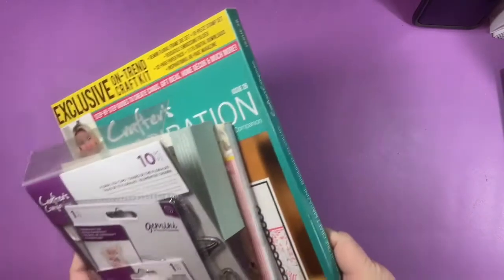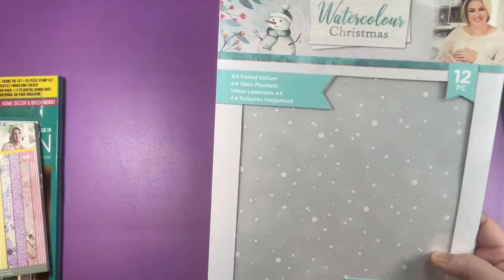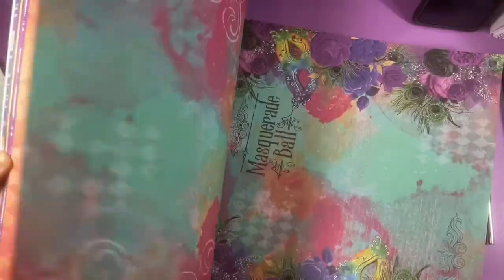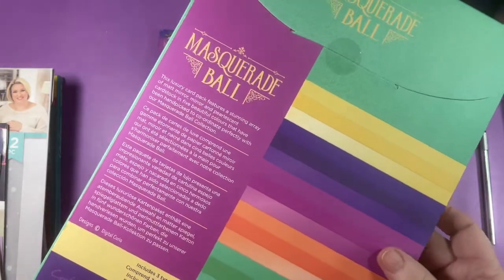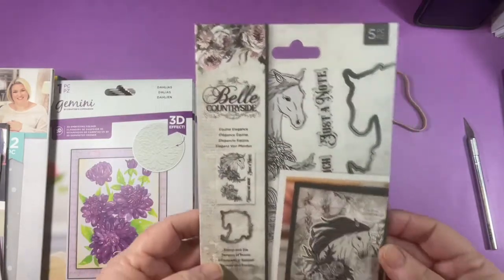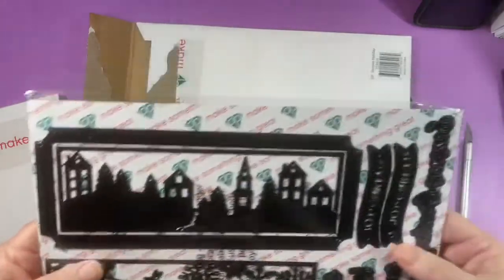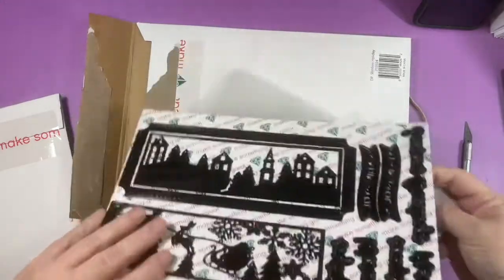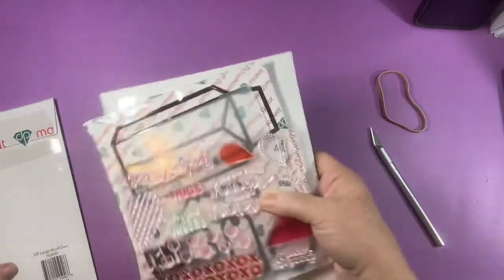Diamond Press HSN Craft Day and Crafter’s Companion Haul 11.12.21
This is a partial haul from HSN’s November Craft Day. Also, a purchase from Crafter’s Companion.

or